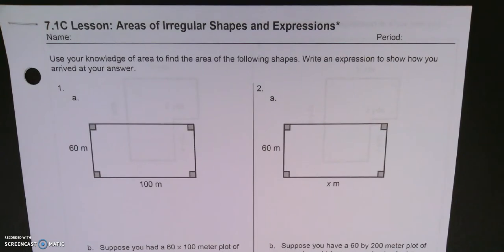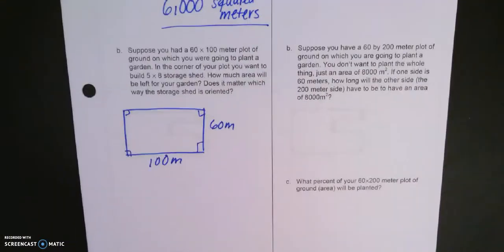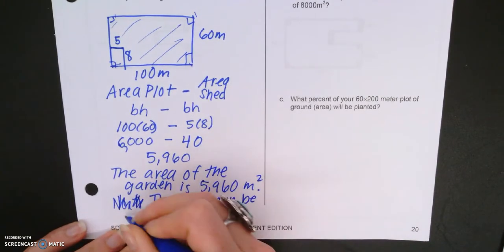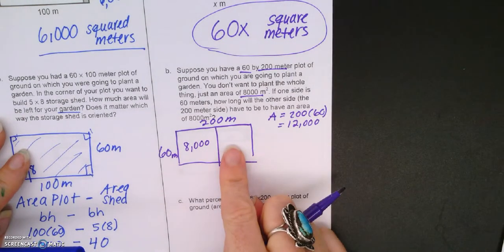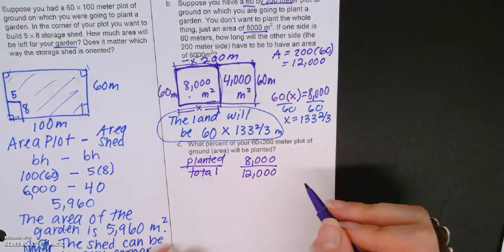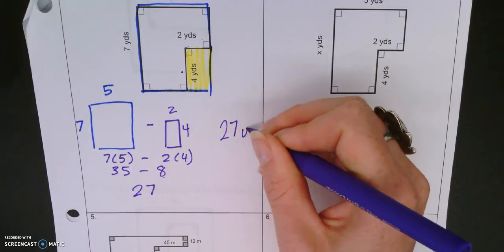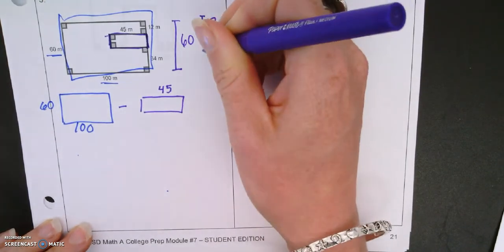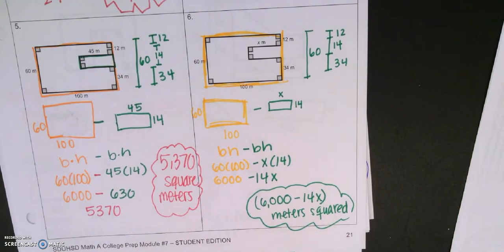7 1C lesson video 1 MATH A